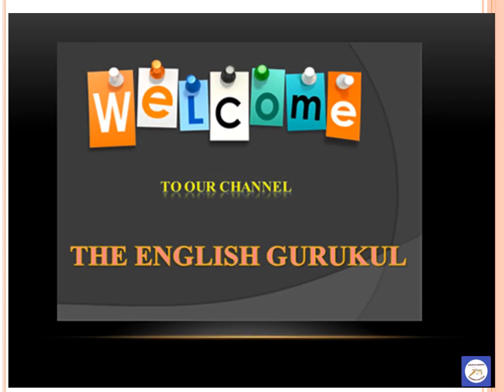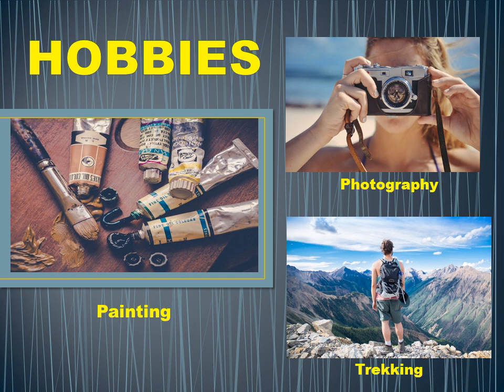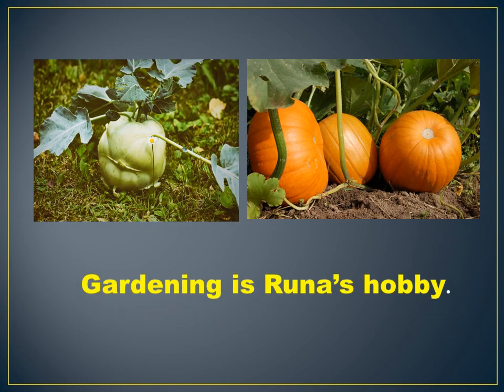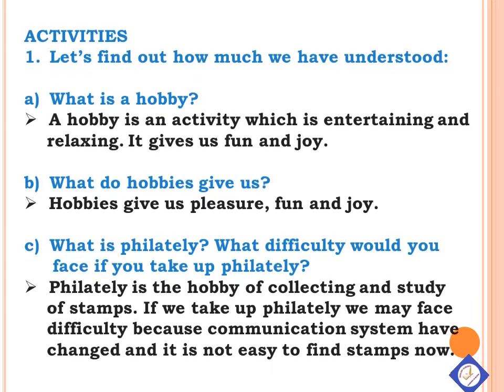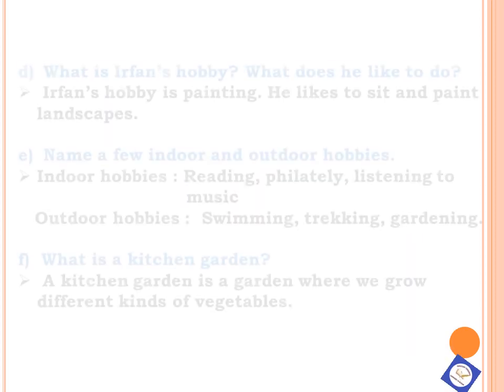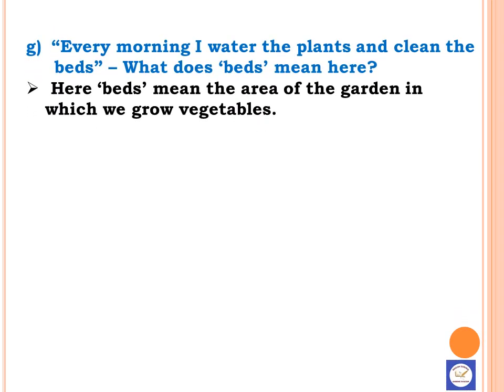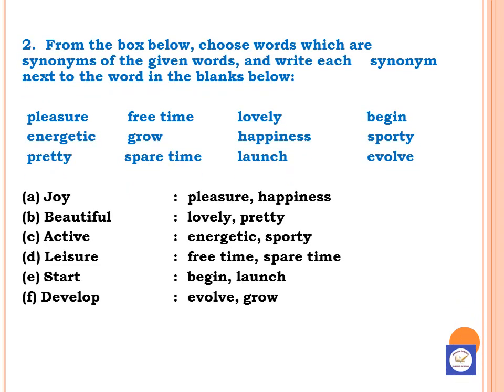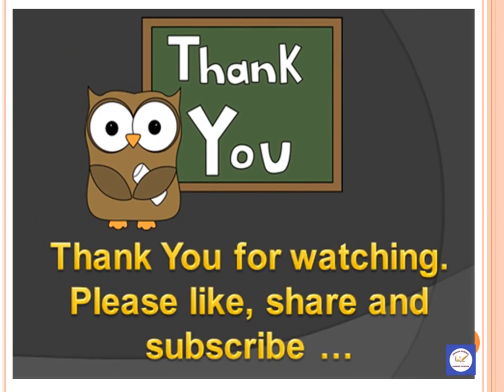CLASS-7, LESSON-1, HOBBIES, ANSWERS, SUNBEAM ENGLISH READER-II BY ENGLISHGURUKUL ENGLISH GURUKUL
CLASS-7, LESSON-1,
HOBBIES,
QUESTIONS AND ANSWERS,
SUNBEAM ENGLISH READER-II

ENGLISHGURUKUL
ENGLISH GURUKUL